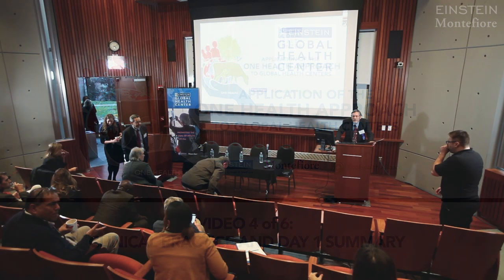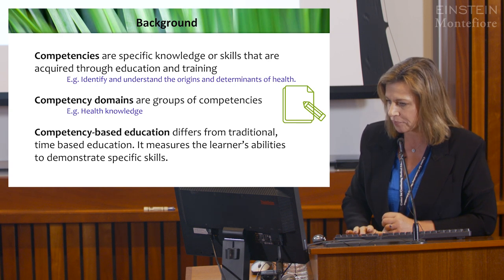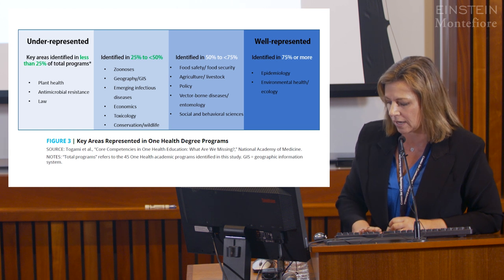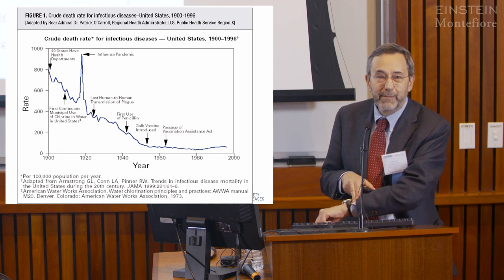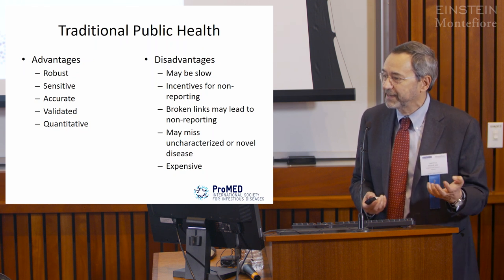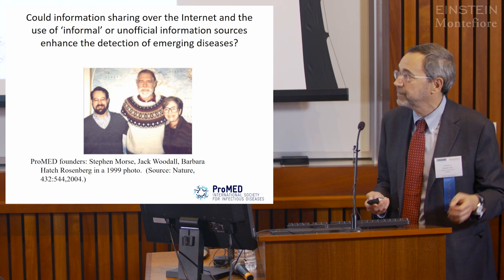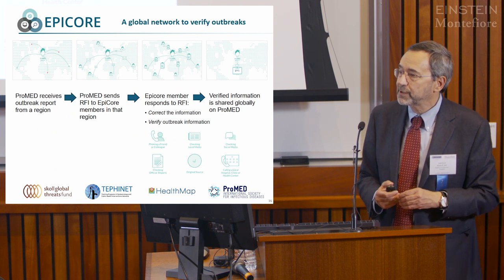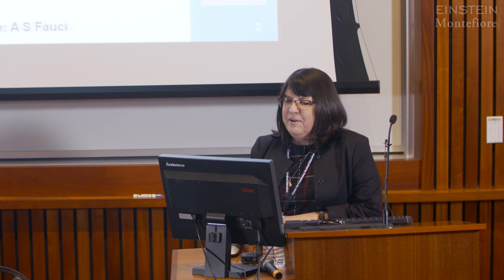Clinical Practice and Day One Summary (4 of 6)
00:47 In this comprehensive look at the logistical side of One Health, Jonna A. K. Mazet, D.V.M., M.P.V.M., PH.D., the Executive Director of the UC Davis One Health Institute, discusses One Health competencies, how recent findings show key areas to improve representation and some steps being taken to address this.
17:35 Covering how disease outbreaks are monitored worldwide through a variety of sources, ProMED’s Lawrence C. Madoff, M.D., discusses why unofficial sources are sometimes the best ones.
45:40 Tina Parker, D.V.M., M.S., D.A.C.V.P.M., of the National Institute of Allergy and Infectious Diseases, then explains the role of translational research in countering infectious diseases, and ongoing NIAID efforts.
01:04:21 A question and answer panel follows the speakers.